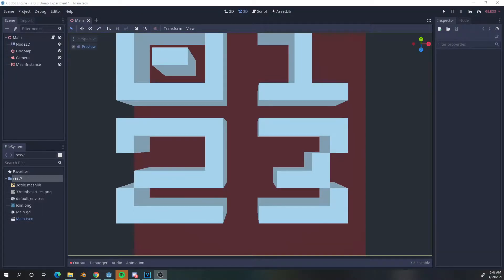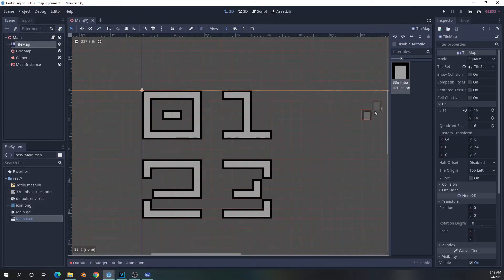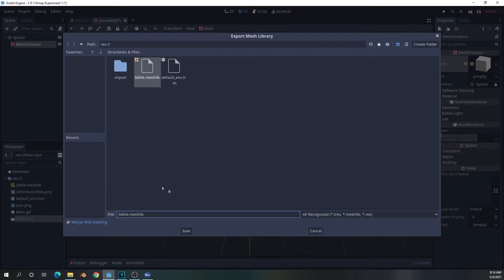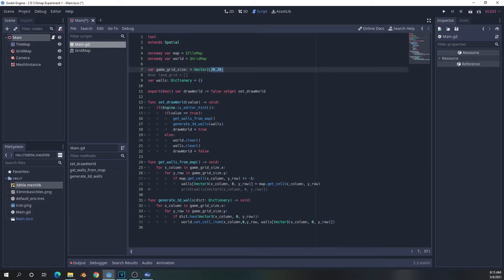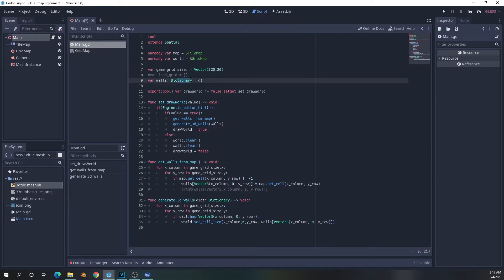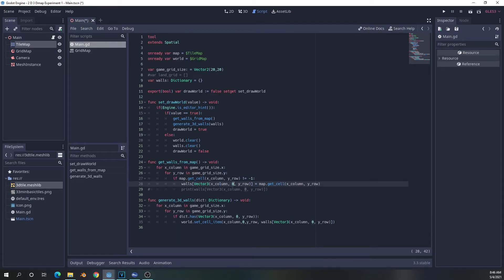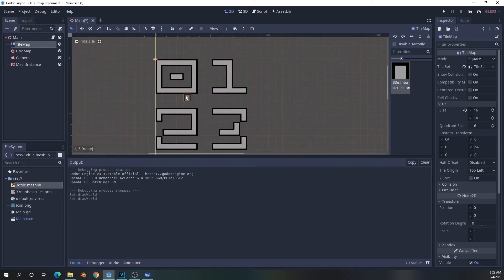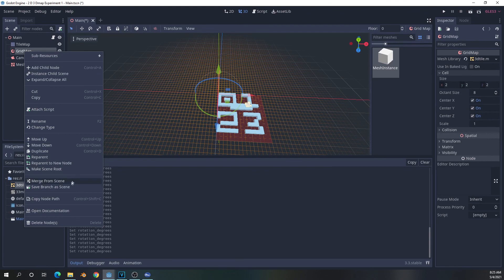Snippit 01: Combining 3d GridMaps and 2d TileMap nodes in Godot Engine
In this quick snippit we look at converting 2d tilemaps into 3d GridMaps.  In addition we look at the tool functionality in GDScript.